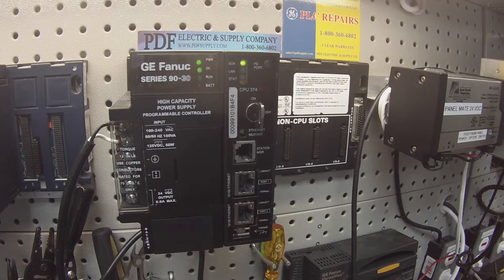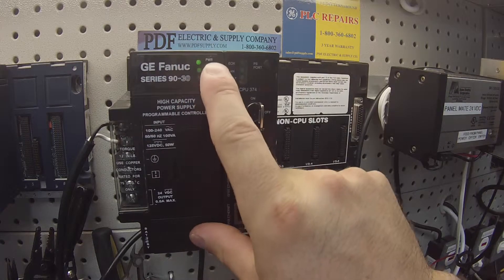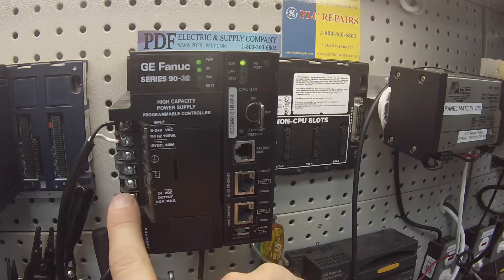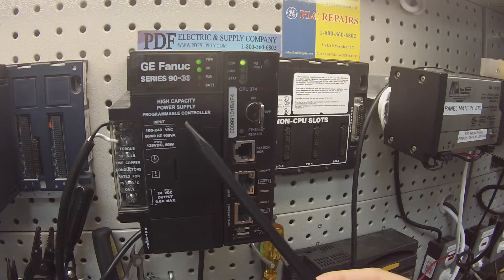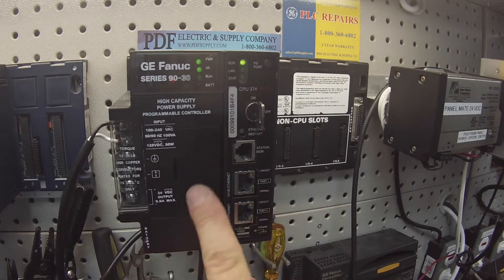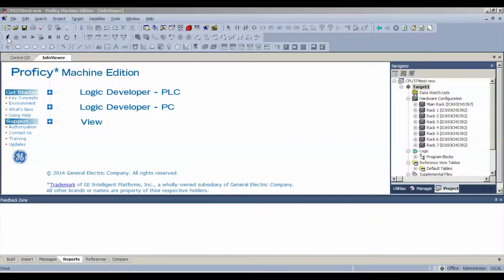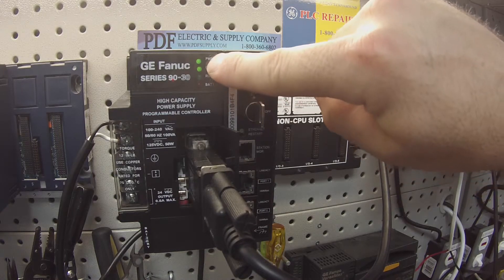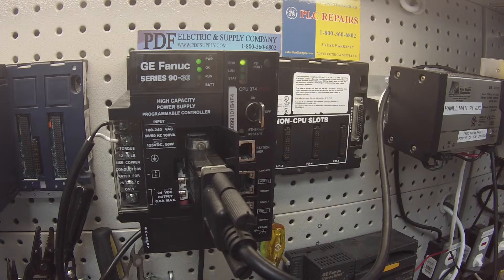How-To Troubleshoot: IC693PWR330 (GE 90-30 Power Supply Tips)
This video is about IC693PWR330 price and a troubleshoot tutorial.

IC693PWR330 - GE Intelligent Platforms / GE Fanuc Series 90-30
[Specifications: High Capacity AC/DC Input Power Supply Nominal Rated Voltage Input Voltage Range: AC DC 120/240 VAC or 125 VDC 85 to 264 VAC 100 to 300 VDC Input Power (Maximum with Full Load) 100 VA with VAC Input 50 W with VDC Input Inrush Current 4A peak, 250 ms maximum Output Power 5 ]

- The IC693PWR330 is a High Capacity Power Supply.
- This power supply produces 30 watts of output. From an input voltage source, it can range from 85 to 264 VAC or 100 to 300 VDC.
(Additional specs: +5 VDC output, +24 VDC Isolated; six terminals for operator)
    •VDC: 30 watts maximum 24
    •VDC Relay: 15 watts maximum 24
    •VDC Isolated: 20 watts maximum

**NOTE: 30 watts maximum total (all three outputs) Output Voltage 5 VDC: 5.0 VDC to 5.2 VDC (5.1 VDC nominal) 24 VDC Relay: 24 to 28 VDC 24 VDC Isolated: 21.5 VDC to 28 VDC Protective Limits.
- Overvoltage: Overcurrent: 5 VDC output: 6.4 to 7 V 5 VDC output: 7 A maximum Ride–Through Time: 20 ms minimum